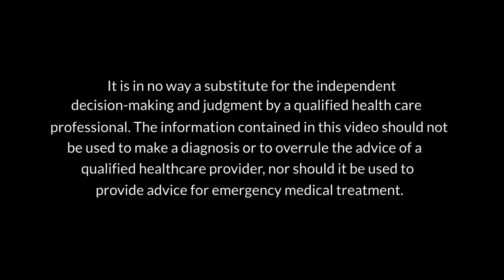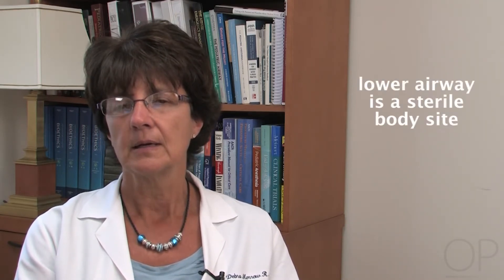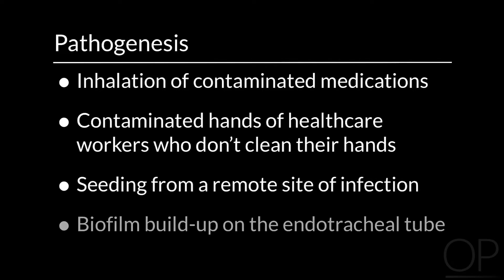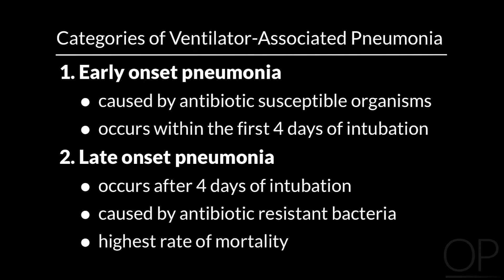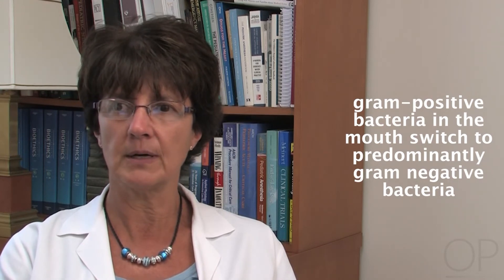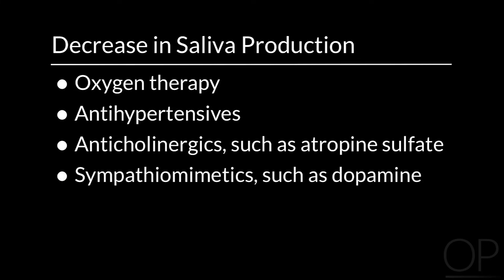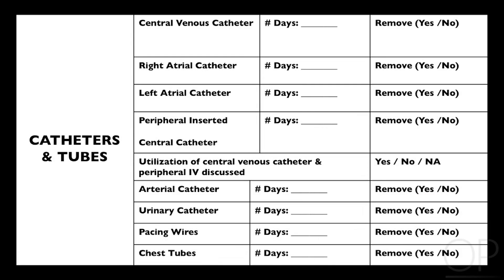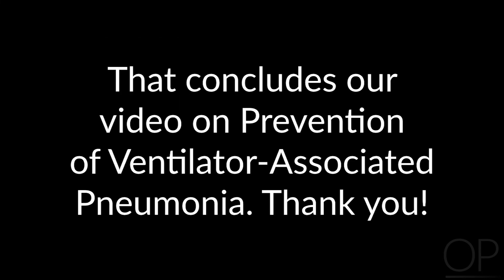Prevention of Ventilator-Associated Pneumonia by D. Morrow | OPENPediatrics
Learn about the risk factors and pathogenesis of ventilator-associated pneumonia, and strategies to reduce its occurrence.
Direct Links to chapters:
1:17 Chapter 1: Epidemiology
1:54 Chapter 2: Pathogenesis
3:41 Chapter 3: Categories
4:57 Chapter 4: Prevention Bundle
8:49 Chapter 5: Conclusion